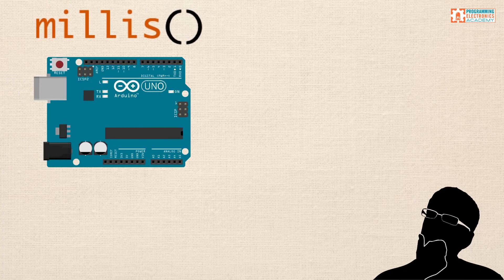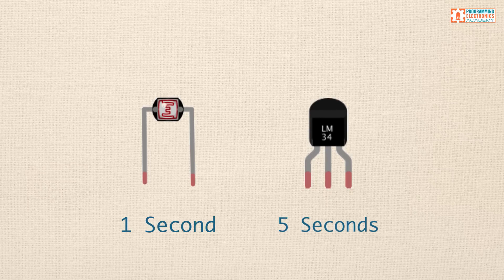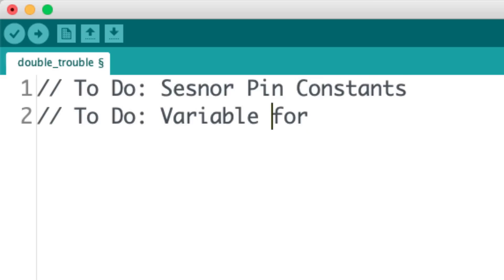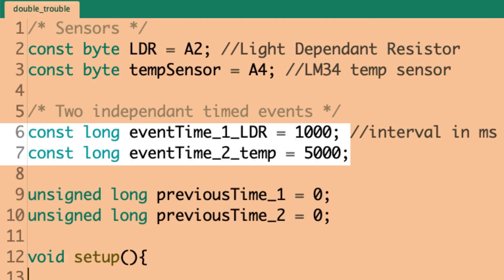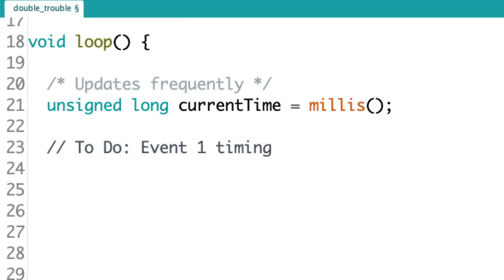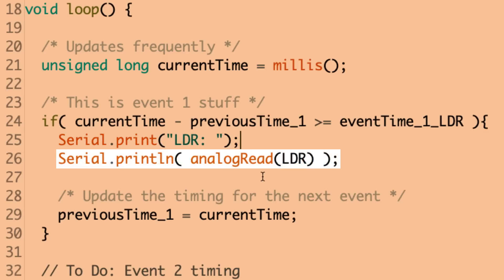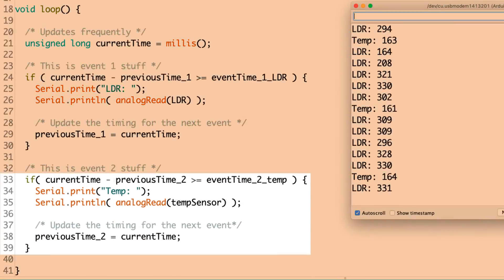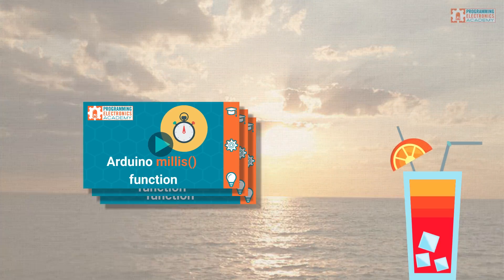Doing multiple timed things with Arduino: Unleash the millis()!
Want to learn more?

Want to do multiple thing with Arduino?  Then master the Arduino millis function!

This video will walk step-by-step through how to use millis with Arduino.

Hello, I hope you’re doing fantastic. In this series, we’ve been talking about using the Arduino millis function to create timed events. Like maybe every three seconds you want a server to move or maybe every minute you wanna send a status update to a web server.

Whatever it may be, you want something to occur at a timed interval. Now, if you haven’t seen the previous lessons in this series, I highly recommend that after this lesson you go back and check ’em out, I think you’re gonna find them very helpful. Now in this lesson, we are going to cover creating multiple timed events using the Arduino millis function, specifically in this lesson, we are going to map out a program that will execute two independent timed events.

We’ll code from scratch a program that reads and displays two sensor values at different intervals and finally we’ll drink Kool-Aid and watch the sun go down. Every good program has an even better algorithm to go along with it, so before we start typing away at the Arduino IDE, first I wanna write out our plan of action.

This is kind of like what we’re trying to accomplish. Okay, I’ve got two sensors. One is a light-dependent resistor or LDR and the other is a temperature sensor. And what I wanna do is I wanna read these values and I wanna display them to the Serial Monitor window on my computer but I don’t wanna do it all the time.

I want to have it happen at two separate intervals. I want my light-dependent resistor to read and display every second and I want my temperature sensor to read and display every five seconds. So, I’ve got two separate events. So, I’m just gonna lay it out like event one that happens every second.

I wanna read my LDR and then I wanna display the LDR value and then event two, this is gonna happen every five seconds, I wanna read a temperature sensor and then display that temperature sensor. And I’m gonna display them to the serial monitor window on the Arduino.

Okay, so this is kind of the plan of action and you know, looking at this, I figure we could use the Arduino millis function to set up the timing for these events, I could use analogRead to read the LDR and the temperature sensor values and then we could use the Serial library to display those values to the Serial Monitor Window on our computer. When you’re creating a program that has repetitive timed events, it also doesn’t hurt to kind of lay out the timing of the events on a piece of paper.

If we lay this out on a timeline, we can see that we have two events that overlap every five seconds. Luckily for us, we are using the millis function as opposed to trying to make this work with the Arduino delay function, so this should definitely be achievable.

Now in this lesson, we are focusing on demonstrating how to code timed events with Arduino. So, I’m not gonna go into setting up the LDR and temperature sensor circuits, so just assume that I have them wired up. But if you’re wondering how to do that, definitely check out the ProgrammingElectronics.com website for lessons on setting up different circuits. All right, so let’s go ahead and jump into the Arduino IDE and start coding this thing from scratch.

So, here we are in the Arduino IDE and I’m gonna start by just making myself a little to-do list in comments, so let me do that. Okay, so I’ve got a little to-do list written out here and I’m gonna kinda work through ’em. I won’t hold myself tight to there but I just thought I’d give it a shot, it might help me kind work through the program.

The first thing I’m gonna do is set up some pins for where I’ve got my sensors attached, so let me do that. Okay, so I’ve got two constants and I made these constants because they’re not gonna change, these sensors are always gonna be at these pins and I used analog pin A2 and analog pint A4 for the LDR and temp sensor respectively, so that’s pretty straight forward.

I’ve got my circuit set up there. Actually I’m using Kit-on-a-Shield to kind of work through this program and now what I’m gonna do is set up variables for the timed events so I’ll do that now. All right,